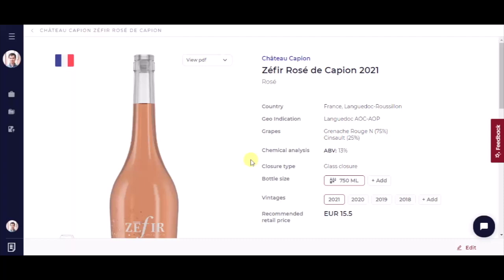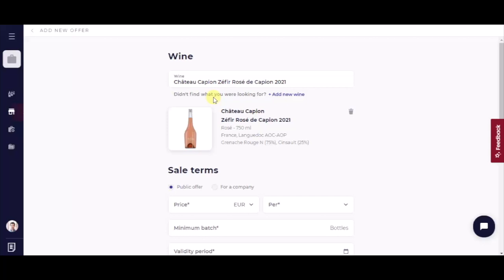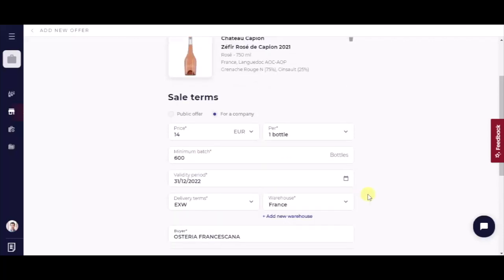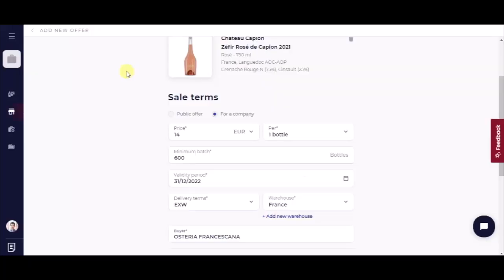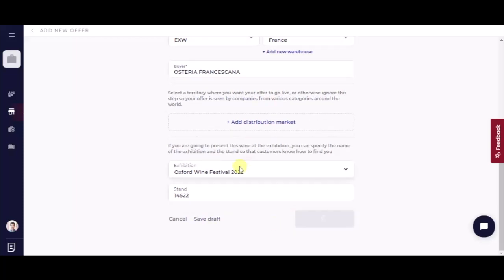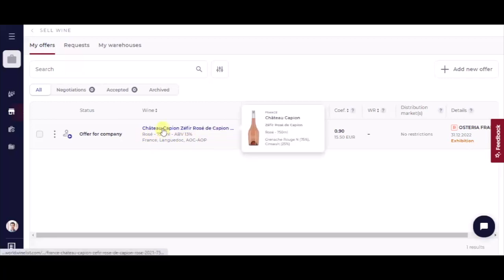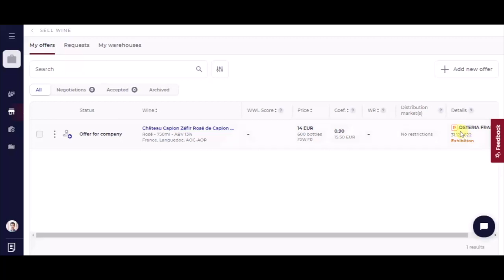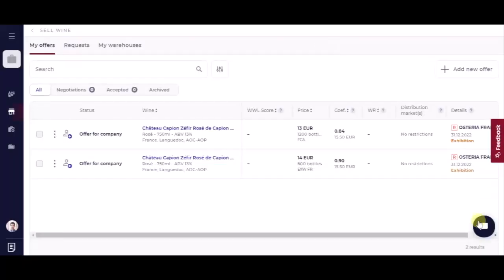4. How to make a sales offer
In this video, you'll learn how you can sell your wines by making public offers to other company representatives looking to buy on the WWL platform, and negotiate a deal.

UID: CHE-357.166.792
Norpexal Supply Chain Participations GmbH
Turmstrasse 28, 6312, Steinhausen ZG, Switzerland
World Wine List®